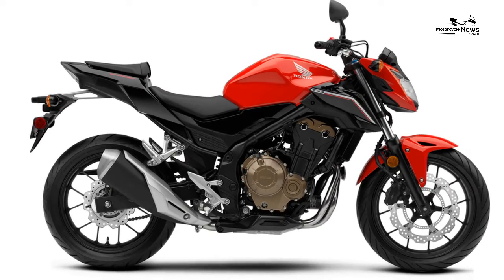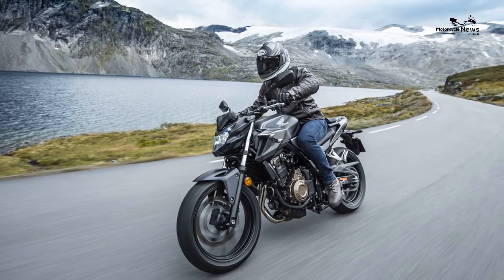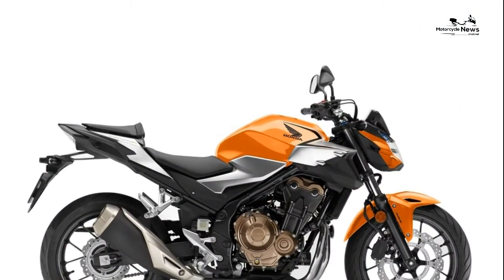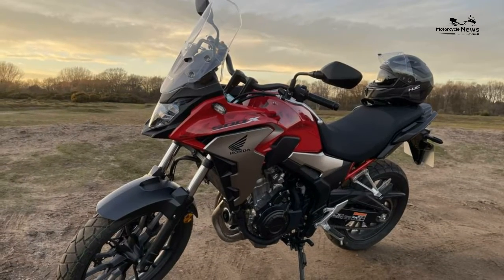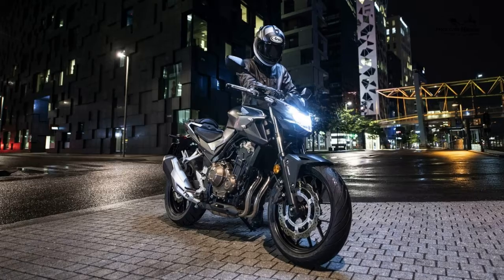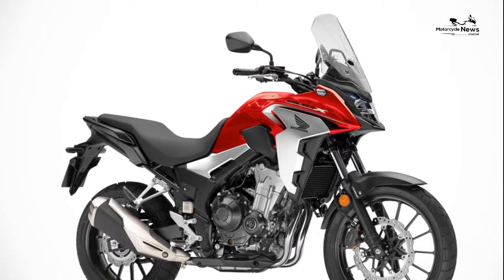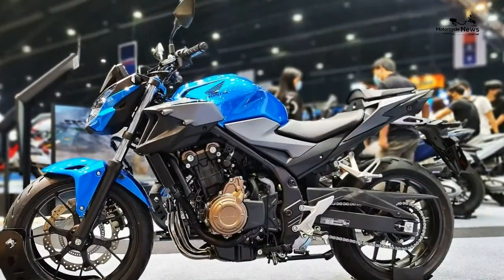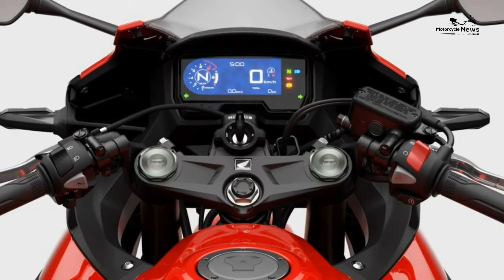HONDA CB500F 2019 2021 Review Makes a fantastic first big bike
HONDA CB500F

Specs

Engine type liquid-cooled parallel twin
Frame type Tubular steel diamond
Front suspension 41mm Showa forks, adjustable for preload
Rear suspension Showa shock, adjustable for preloa
Front brake 320mm petal disc with twin-piston calipers. ABS
Rear brake 240mm rear petal disc with single-piston caliper. ABS

Average fuel consumption -
New price -
Used price £3,400 - £5,300
Insurance group -
How much to insure?
Warranty term -

1/4 mile acceleration -
Tank range -